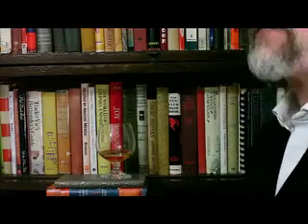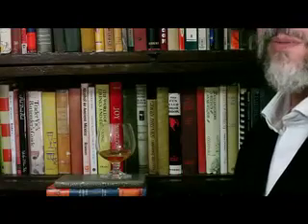The Bartender's Bedside Companion: Shaking Versus Stirring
Readings, reflections and rants from drinks historian Jared Brown. This episode discusses the age-old question: to shake or stir.